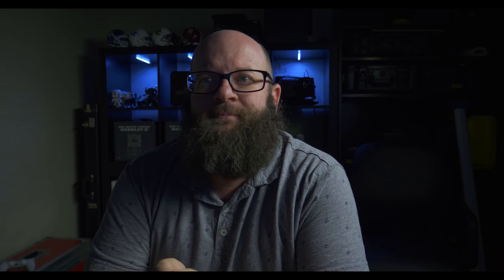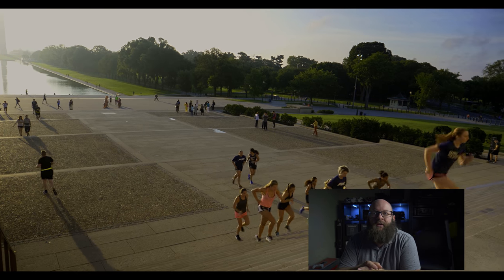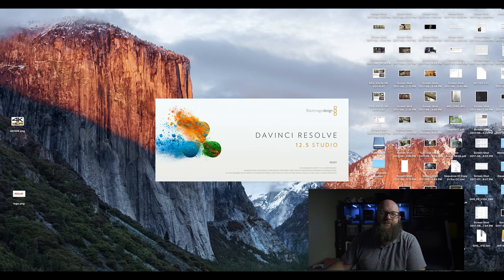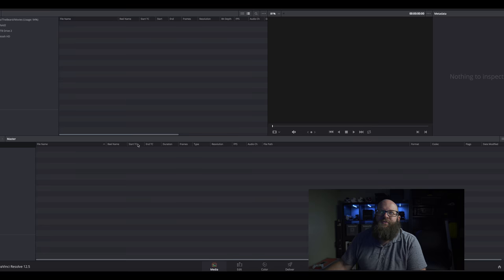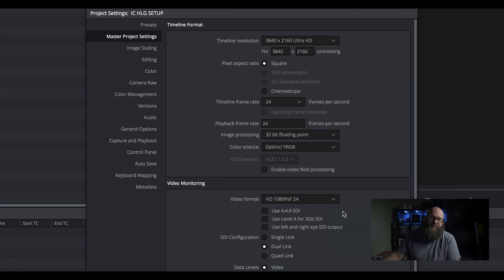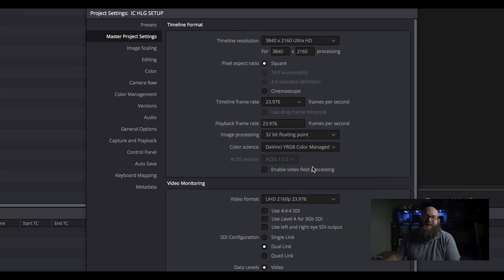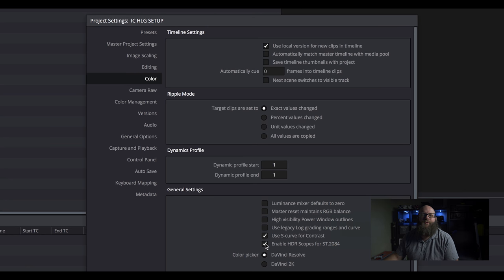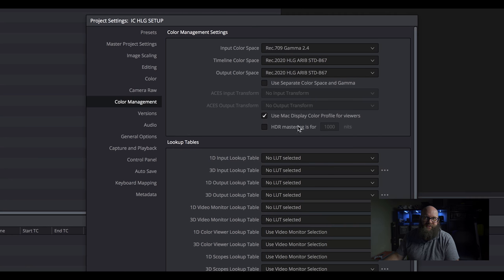World Exclusive - GH5 FW 2.0 HLG vs LOG - what is HLG with davinci tutorial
Another world exclusive! Gh5 Firmware 2.0! We discuss HLG vs LOG, What is HLG, an HLG specific Davinci tutorial, plus HDR10 or HLG? What's best - watch to find out.

MUSIC we love for YOUTUBE and beyond! Get 2 FREE months for signing up!

Gear we love:
SHOGUN INFERNO
NINJA INFERNO
BEST ARM EVER

Camera(s)
VLOG for GH5
XLR Adapter for GH5
BEST LENS SUPPORT
PL MOUNT ADAPTER

OUR FAVORITE GH5 LENS (thus far)

GH5 cage

World Famous CAT LIGHT
BIGGER CAT LIGHT